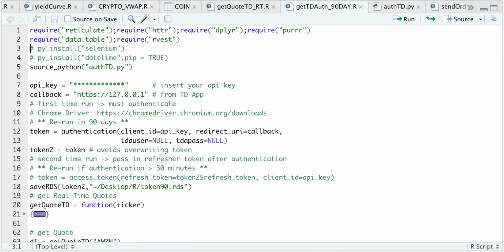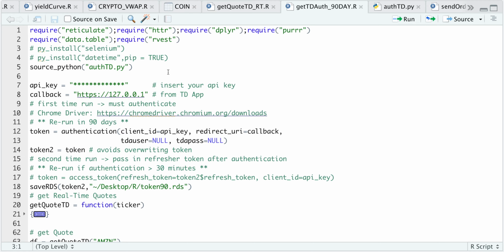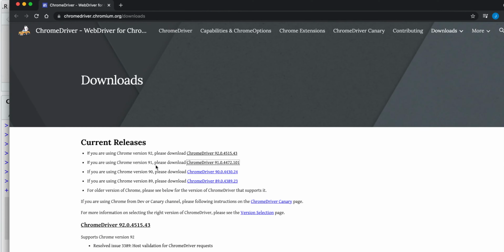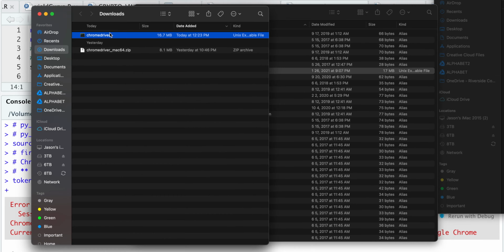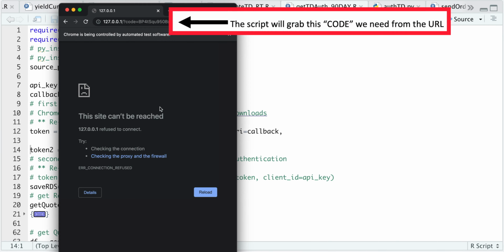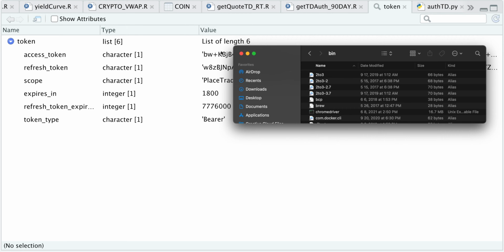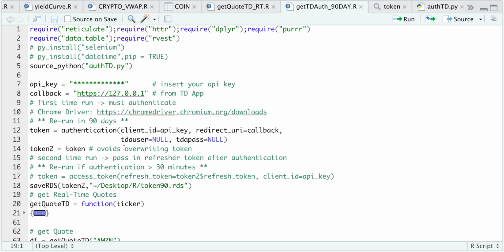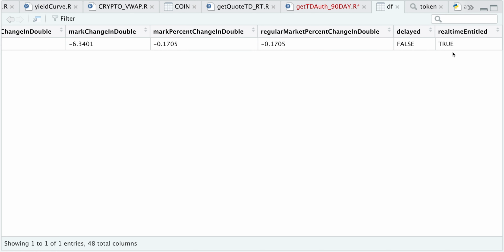TD Ameritrade API | Authentication... Getting 90-Day Refresher Token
This video will be good if this is your first time authenticating or if your 90-day refresher token has expired and want to re-authenticate.

Questions?